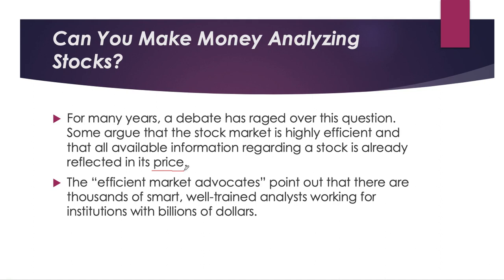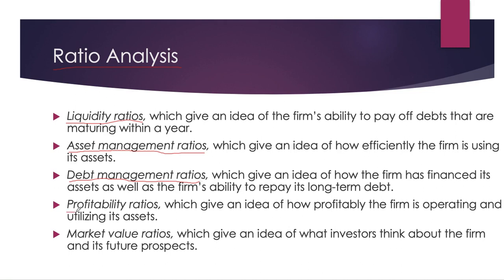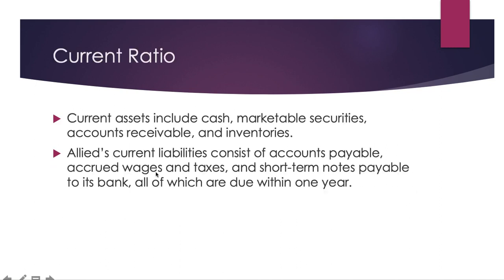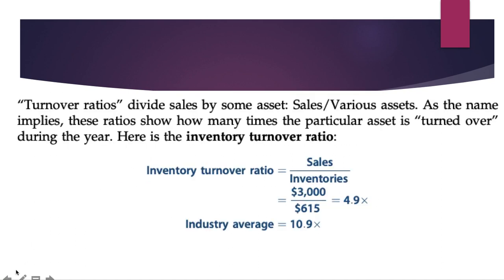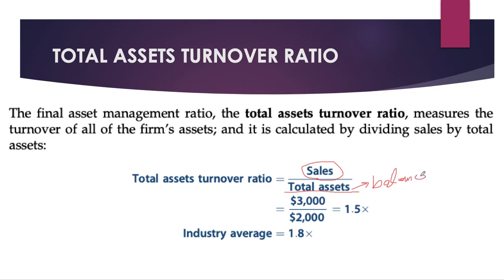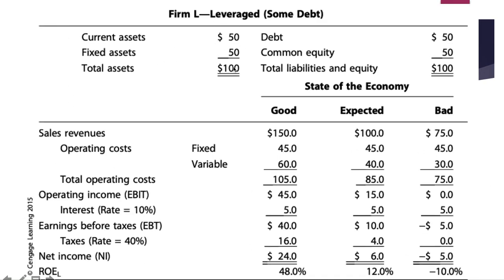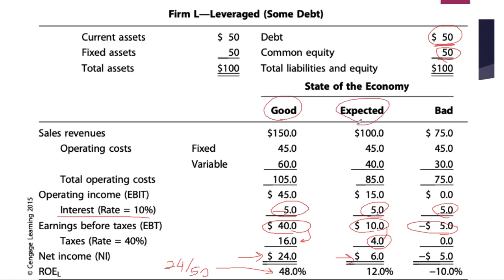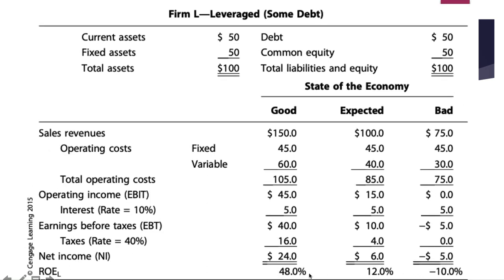finance ch4 p1 financial statement analysis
finance course financial statement analysis financial ratios